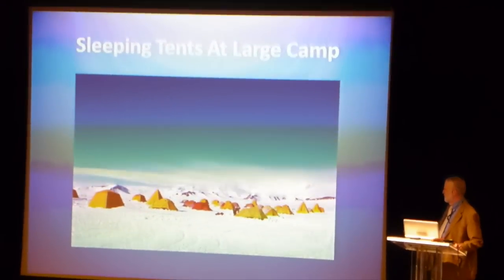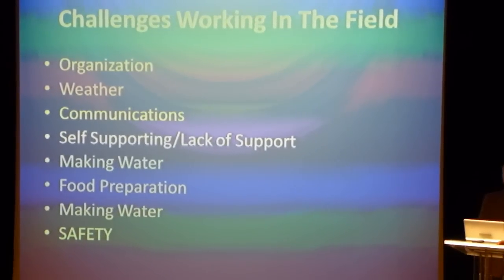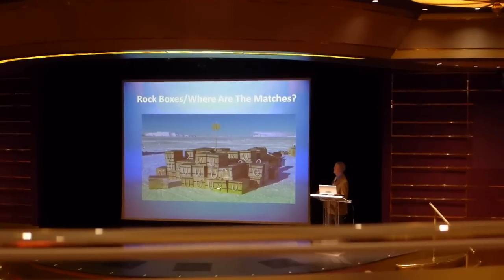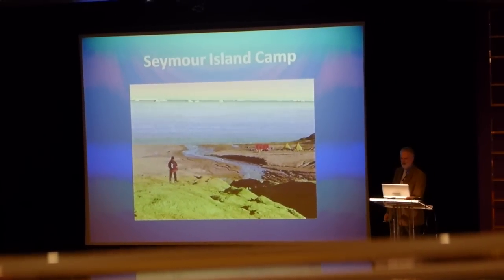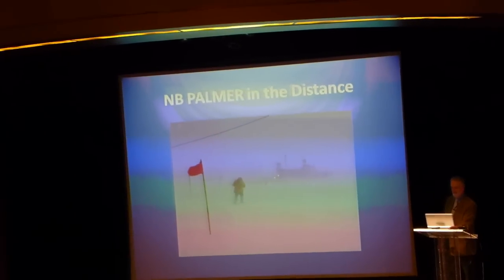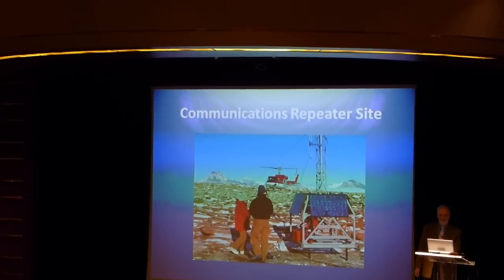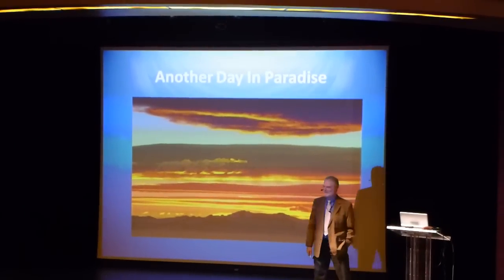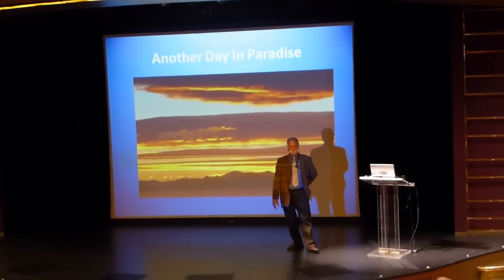Spend a Day in the field in Antarctica Part 2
This video is about Spend a Day in Antarctica